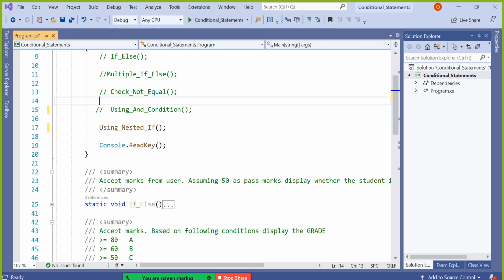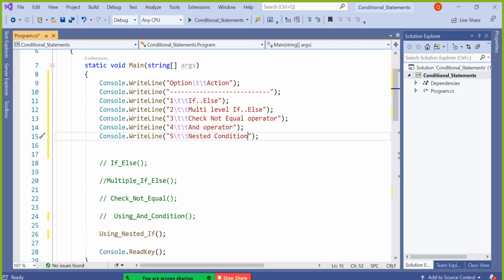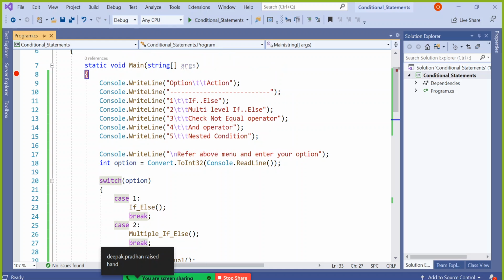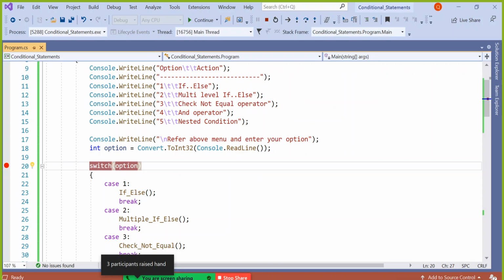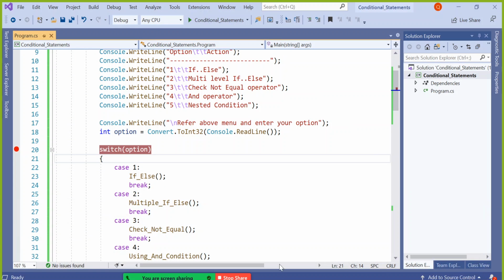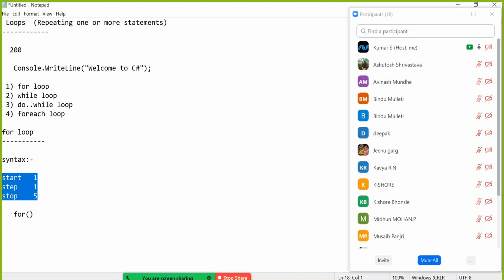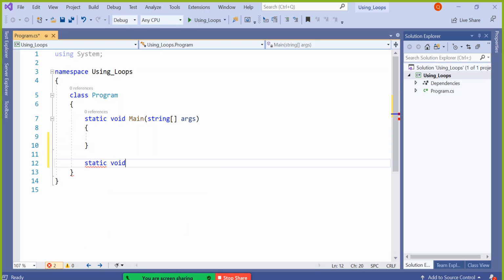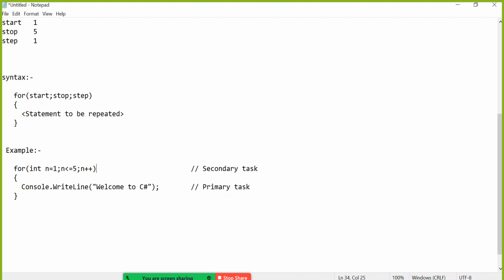09 Switch Case in C#